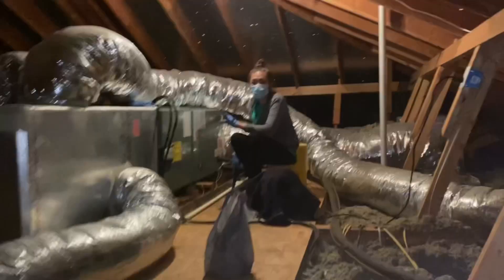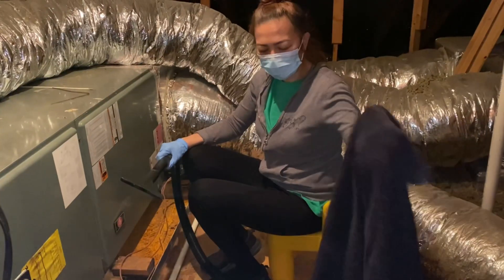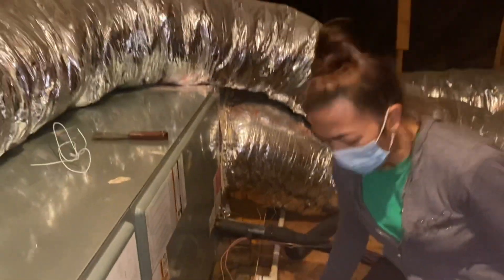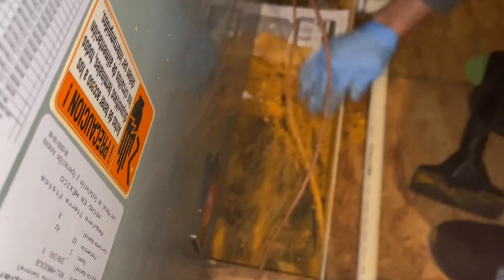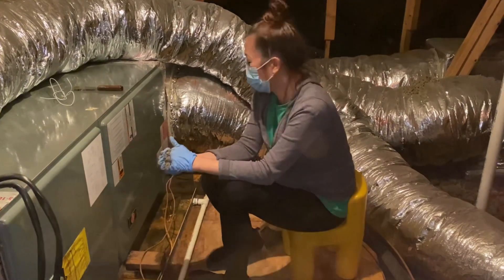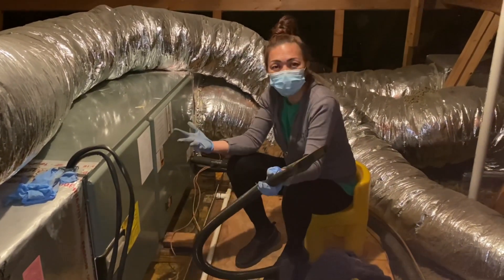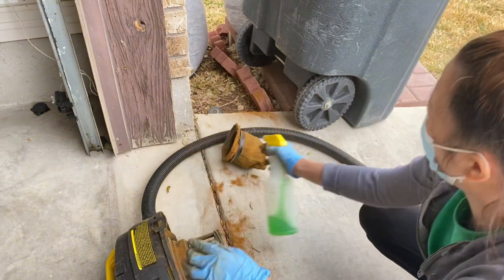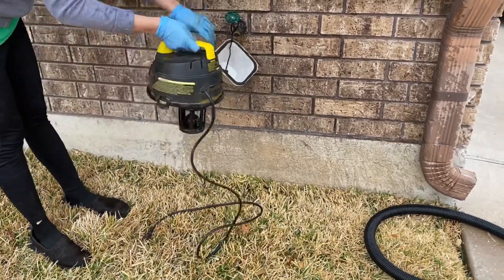HVAC DRIP PAN MAINTENANCE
Heating, Ventilation, and Air Conditioning
Defined: HVAC stands for Heating, Ventilation, and Air Conditioning. HVAC refers to the different systems used for moving air between indoor and outdoor areas, along with heating and cooling both residential and commercial buildings.
The benefits of home ownership come with the responsibilities of upkeep and maintenance. House keeping is a never ending job and full time occupation.